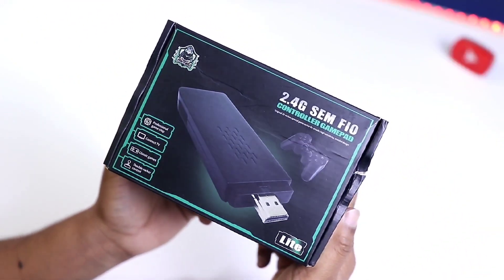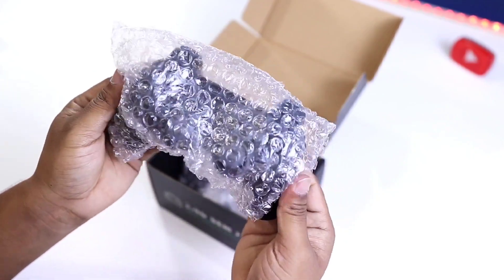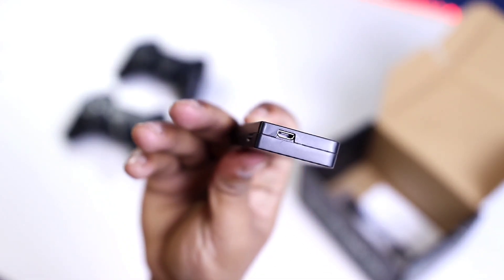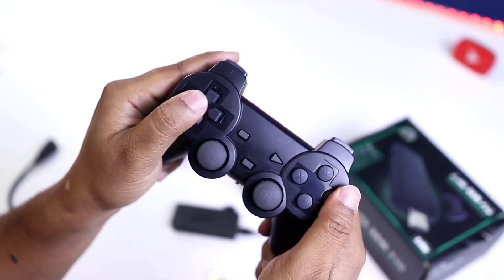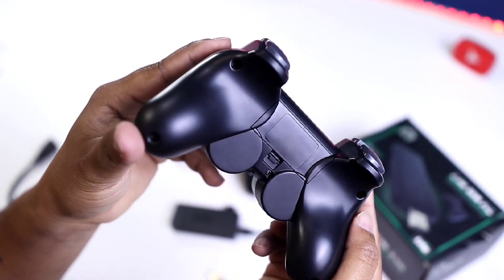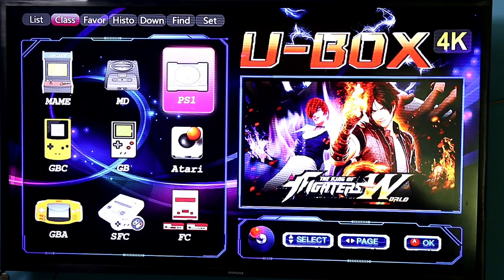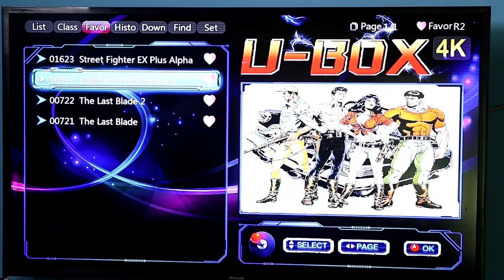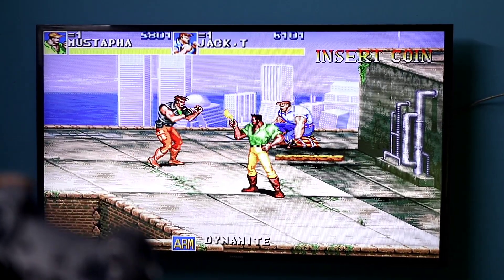Retro Gaming Device Review 🔥 শৈশব এখন হাতের মুঠোয় 🔥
Product Price: 3800/- Taka
Delivery Charge Inside Dhaka City 60/- Taka, Outside Dhaka City 100/- Taka

7 Days replacement guarantee

Specification:
Model: M8 TV Game
Type : Retro Gaming Device
Operating System : Linux U-Box
Language : English, Multi language
Emulator : MAME/FC/GB/GBA/GBC/MD/SFC/PS1/ATARI2006/ATARI7800
CPU: RK3066
RAM : DDR3 256 MB
Memory card : 64 GB (256 GB supported)
Games : 10,000+
New Game Load Option : Yes
Graphics : High Definition Output
TV Connectivity : HDMI
Controller: 2.4G Wireless Gamepads (2 AAA size battery, not included)
Controller Range: 14 feet approximately (Considering no barriers)

Package List:
1x Game Console
2x Wireless Gamepads
1x USB Receiver
1x Power Cord
1x 64 GB sd card
1x HD-Compatible Extension Cable
1x Manual

7 Days replacement guarantee